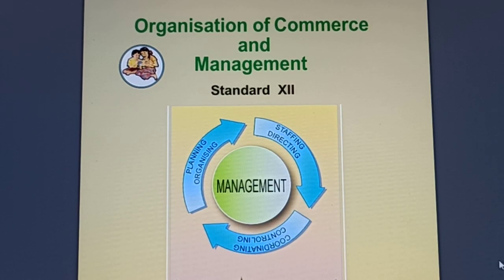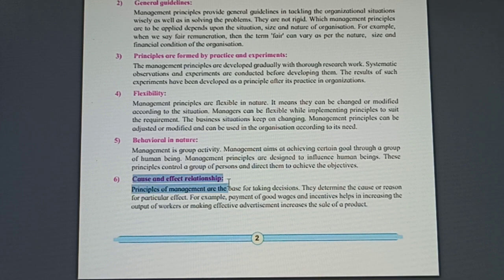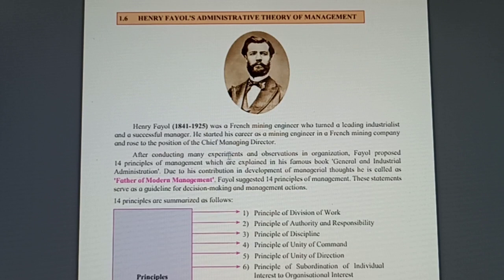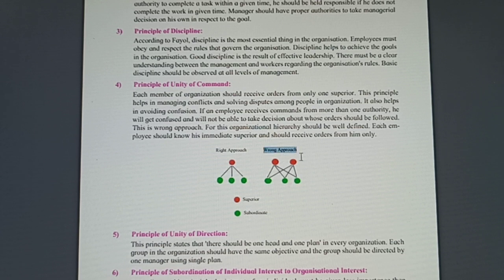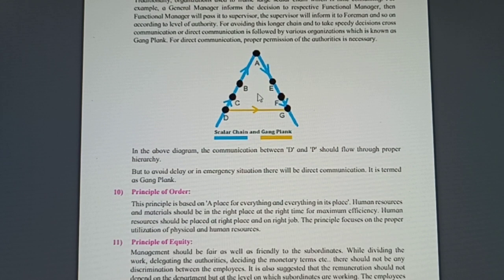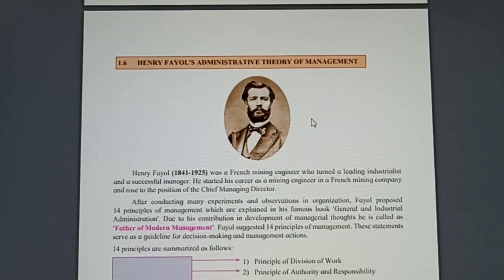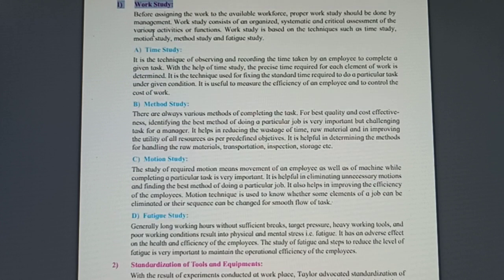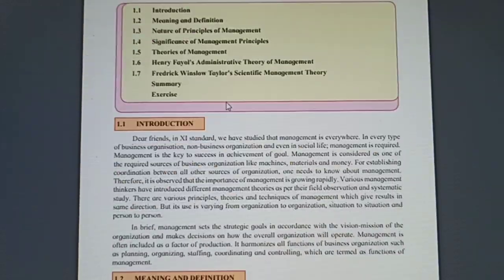OCM 12th commerce new syllabus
Chapter 1 - Principles of Management